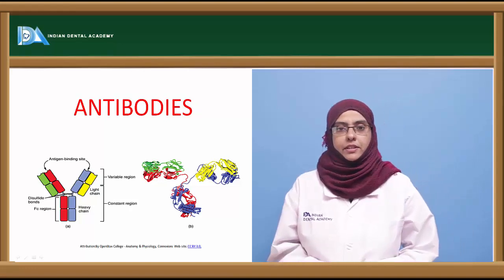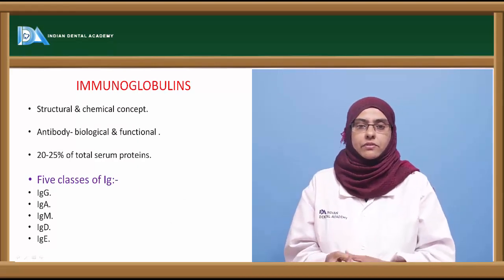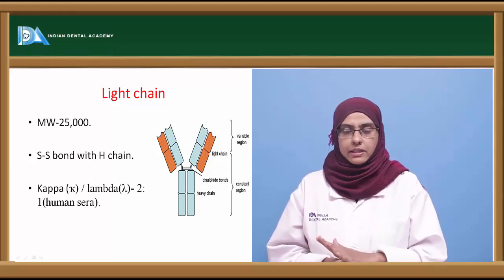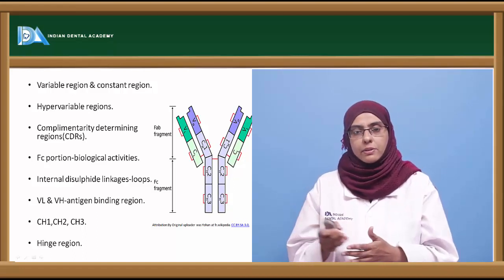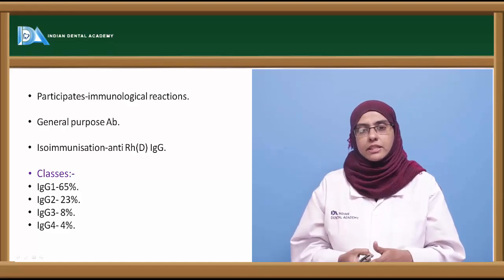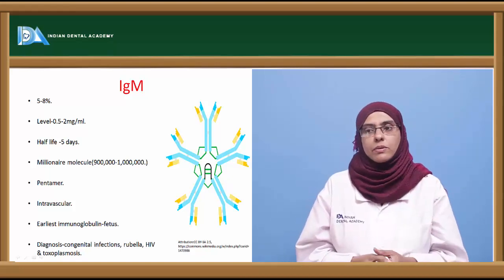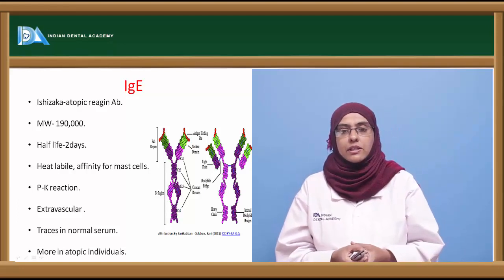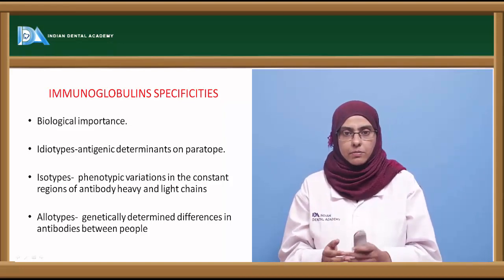Antibodies | Microbiology | Indian Dental Academy